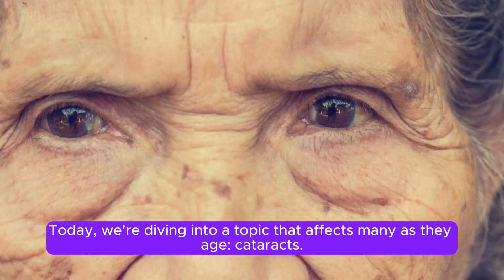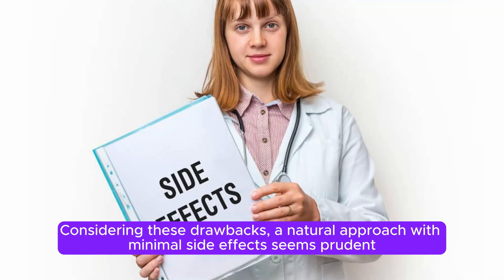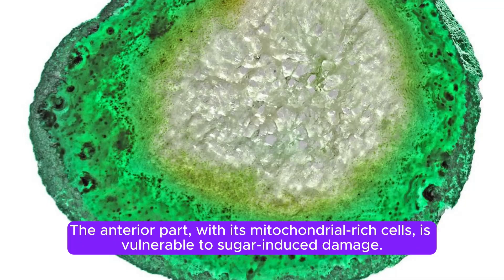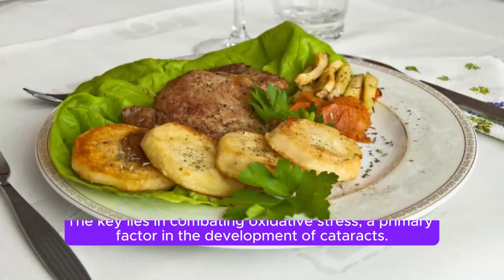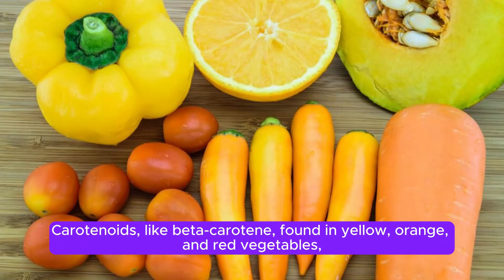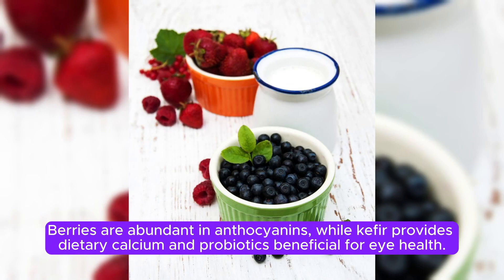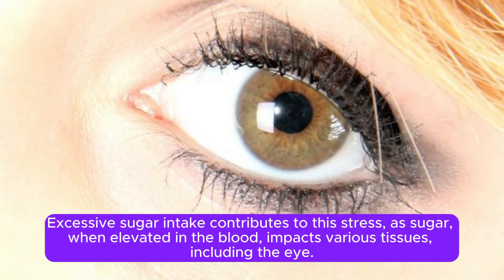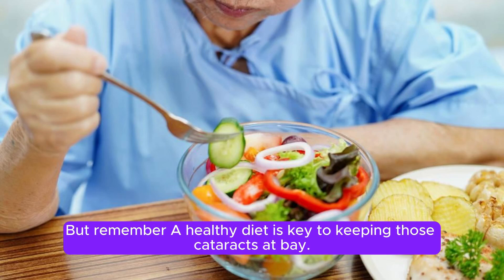Cataracts: Insights and Remedies